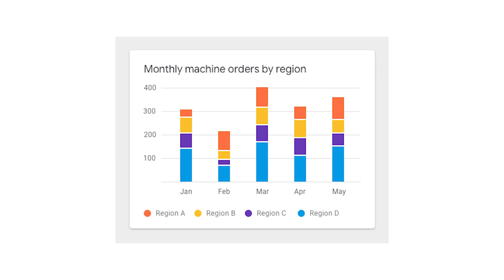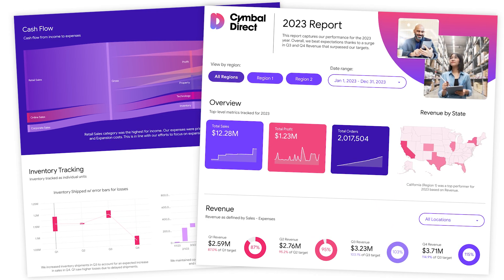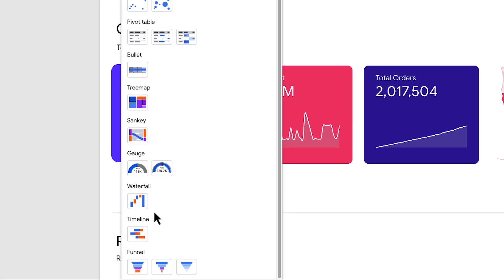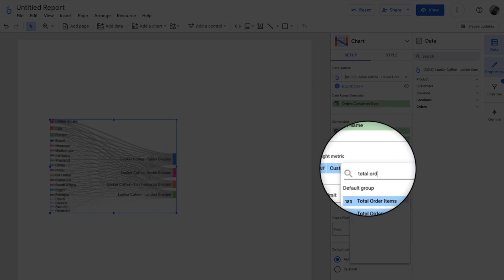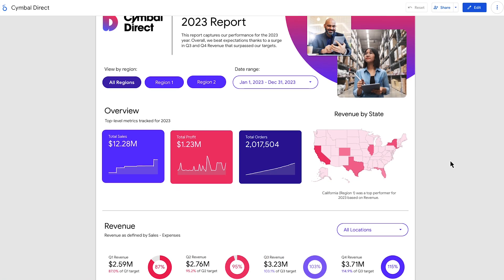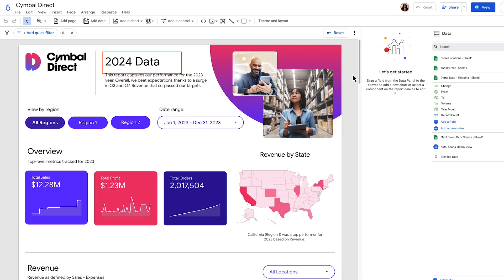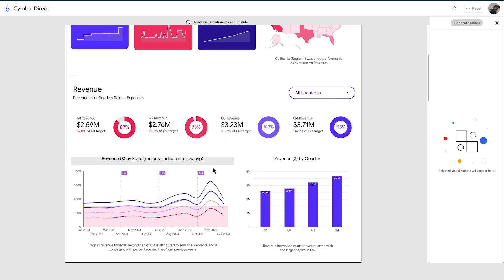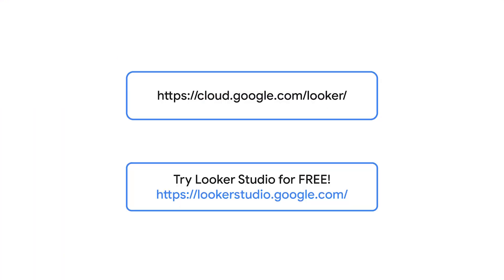Visualize data with Looker Studio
Discover how Looker Studio can transform your data into actionable insights. Watch along and explore its user-friendly interface, powerful features, and customization options, empowering anyone to create impactful dashboards with ease.

Chapters:
0:00 - Dilemmas with dashboards today
0:28 - Introducing Looker Studio
1:12 - Ready to share insights
3:58 - Try Looker Studio today

Speaker: Sean Zinsmeister
Products Mentioned: Cloud - Data Analytics - Looker